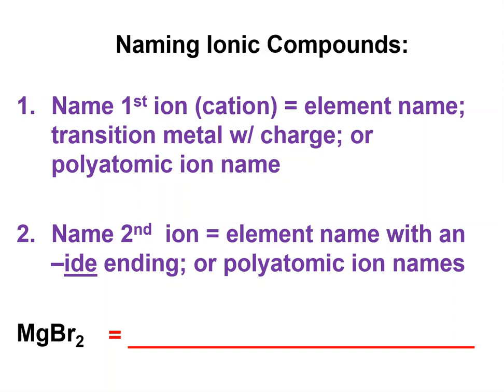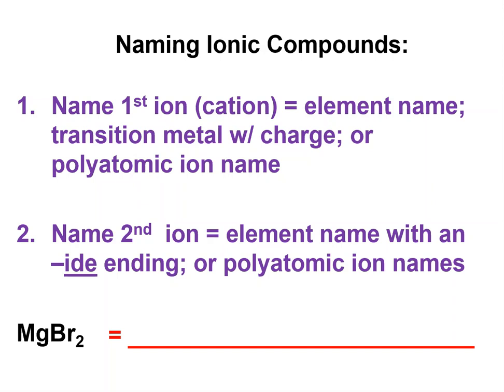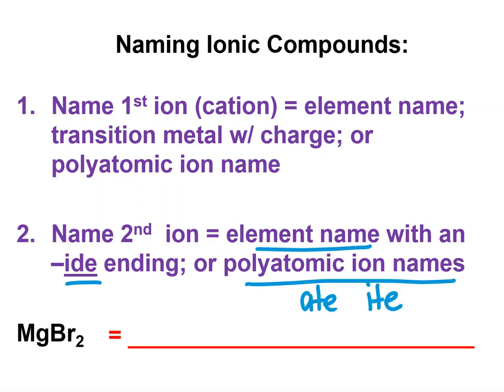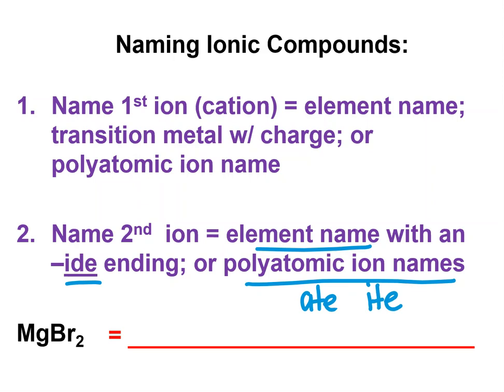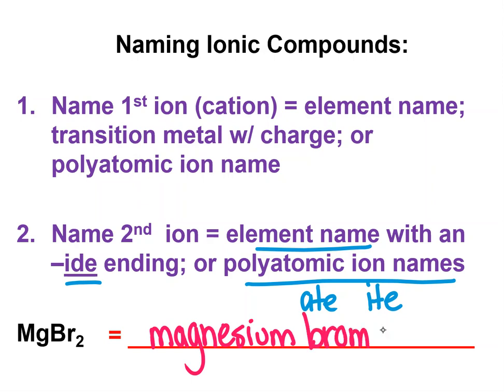L2 ppt 7 ionic names